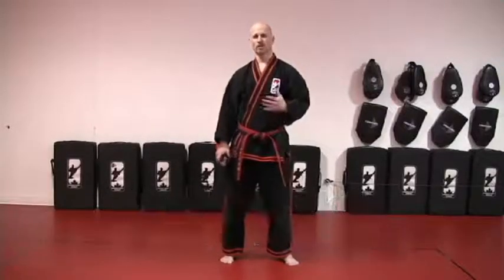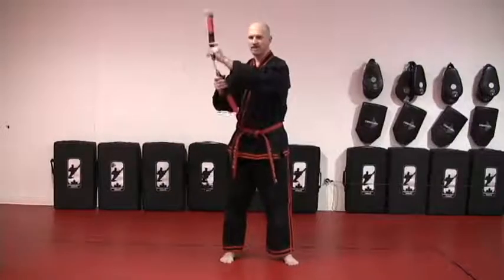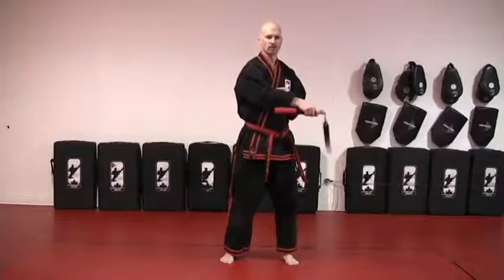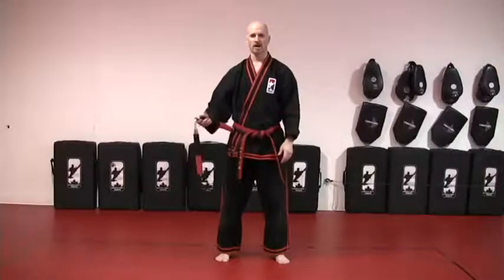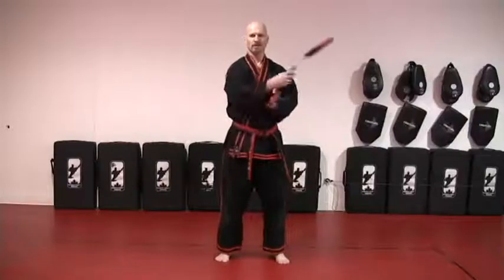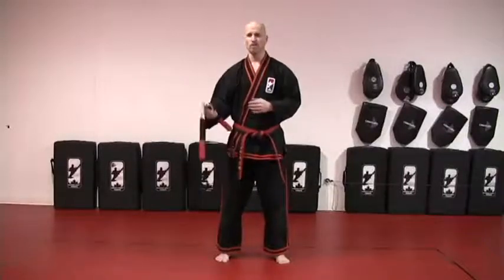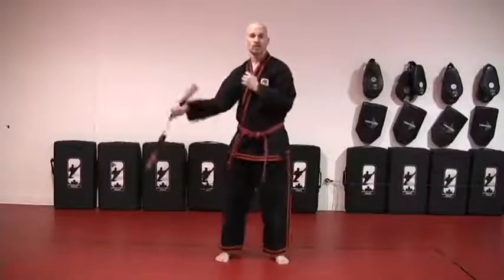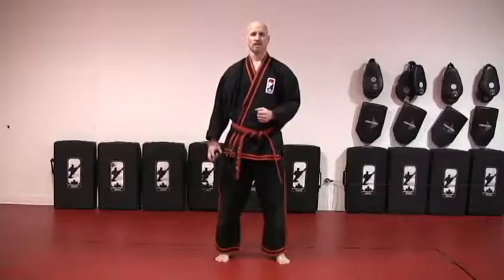Nunchaku Skills - Spins and Figure 8's